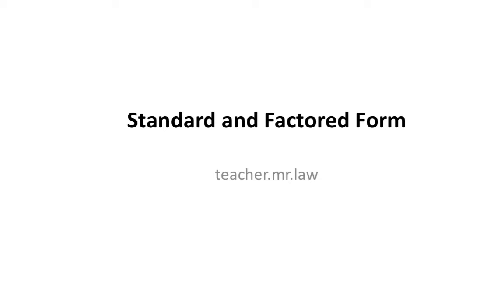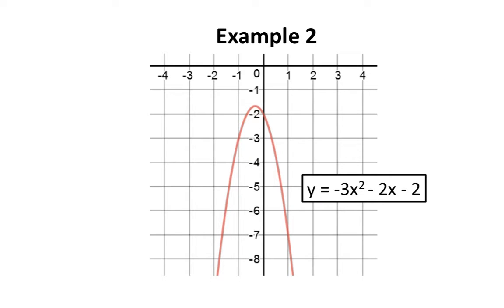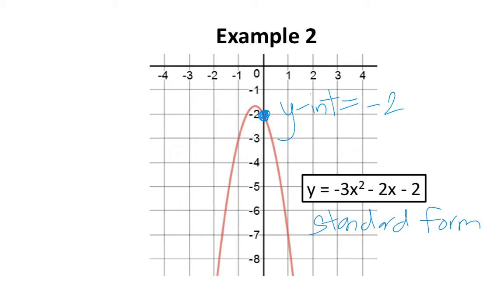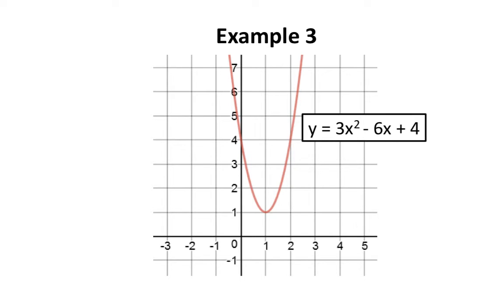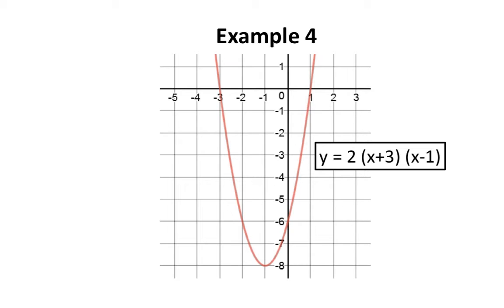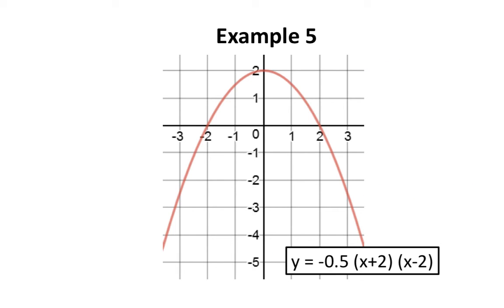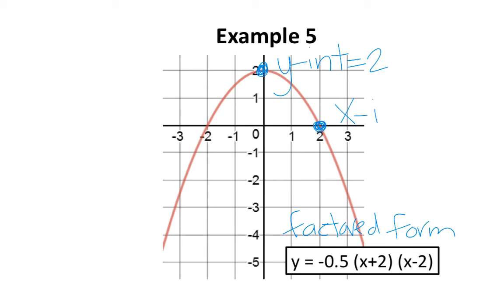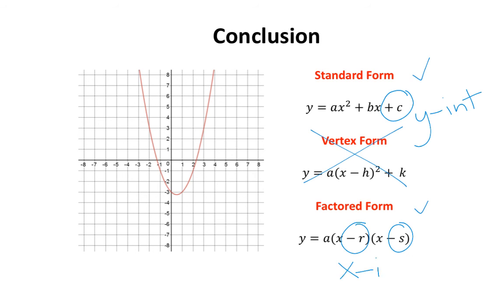Standard and Factored Form